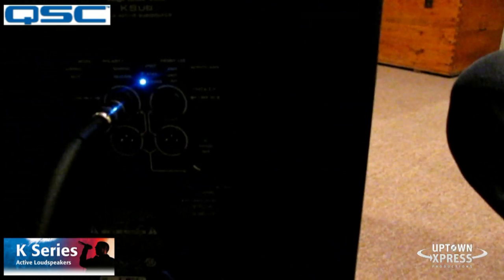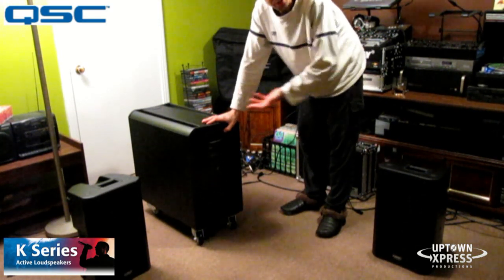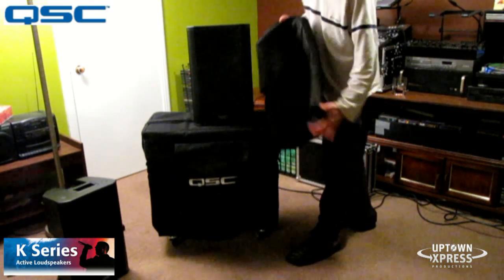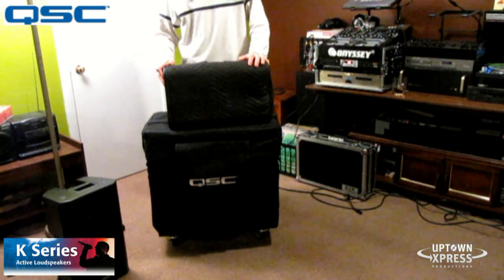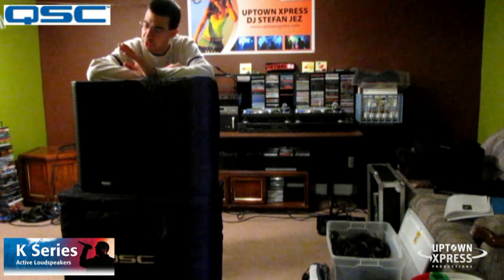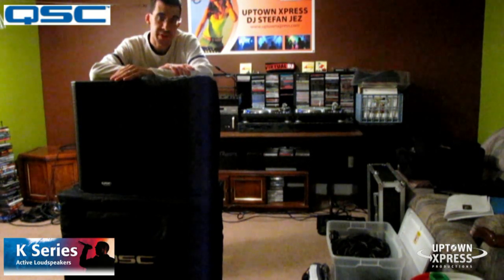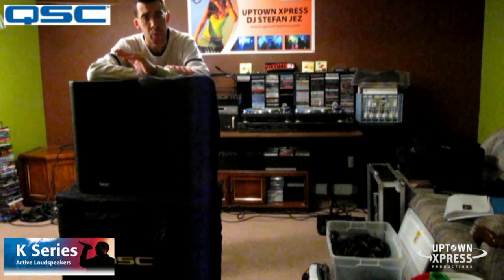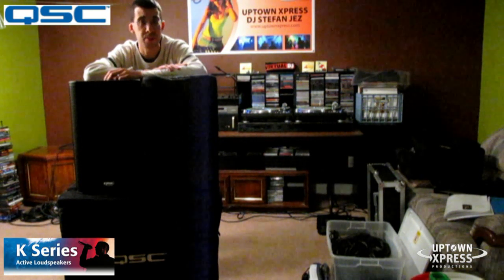Review of QSC K Series Part 2 - Gear Upgrade - K10 vs K12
Recently upgraded to the QSC K Series. I now have 2 K10's and 1 KSub. Amazing speakers. I review them a little bit and explain why I chose the K10's over the K12's.

I forgot to mention in the video, QSC has a 6 year warranty on these speakers!!

K Series Features

DEEP™
Sophisticated digital signal processing provides greater low-frequency extension while precisely protecting the woofer from over-excursion.

DMT
Directivity Matched Transition matches the HF coverage angle to the natural coverage angle of the woofer for uniform frequency response over the entire coverage area.

Conical Wave Guide
The conical wave guide eliminates the phase distortions of typical asymmetric horns for more natural reproduction.

1000 Watts
The same state of the art, light-weight Class D amplifier module powers all the K Series models.

EQ Modes
Optimize for a specific application with the simple flip of a switch.

Energy Management
Automatic standby mode conserves energy and extends the life of the loudspeaker.

LED Operation
Turn of the front panel power LED or switch it to show limiting operation.

Remote Control
Easy to use remote gain control is ideal for installed applications.

Pro Appearance
Sleek lines and a full grille for a more professional look than other molded loudspeakers.

Locking IEC Power Cable
Help prevent unexpected interruptions.

Connectivity
Mic/line and RCA inputs along with onboard mixing controls allow greater flexibility.

Tilt-Direct™ Pole Mount
A simple turn of the dial is all it takes to alter the K Series directivity by 7.5 degrees.

Suspension and Mounting
With integrated threaded inserts, K Series is equally at home in mounted or flown applications.

Threaded Pole
The KSub comes with a threaded pole for a snug, safe fit.

Rugged Construction
K Series fullrange enclosures are molded from ABS, a harder more rigid material than typical plastics.

Intrinsic Correction
An exclusive QSC process that applies extensive acoustic measurements to noticeably improve audio quality.

Class D
Higher efficiency produces less heat and more sonic performance with lower overall current draw.

Protections
QSC's Guardrail™ technology protect your loudspeakers from overexcursion. On-demand cooling fan and thermal limiting prevent overheated electronics.